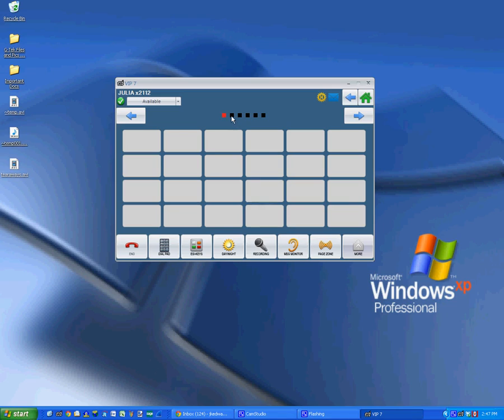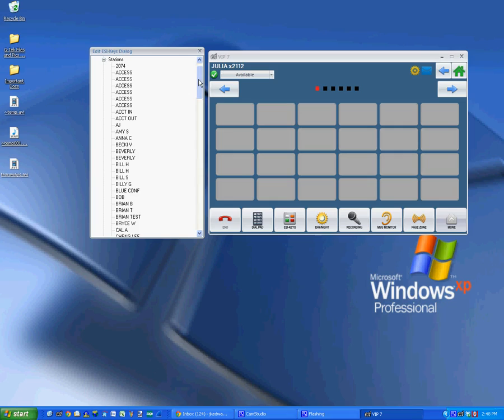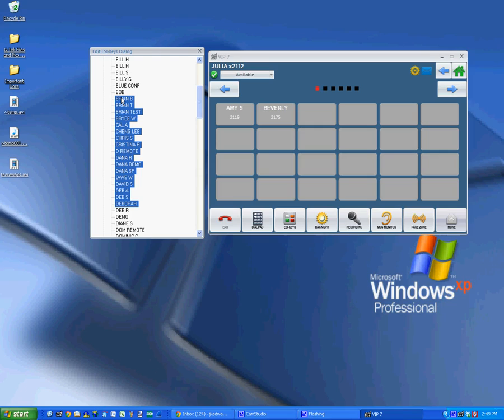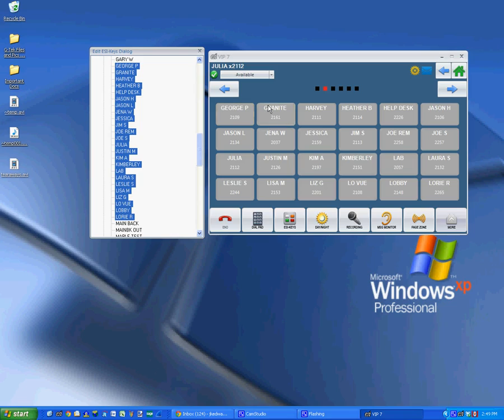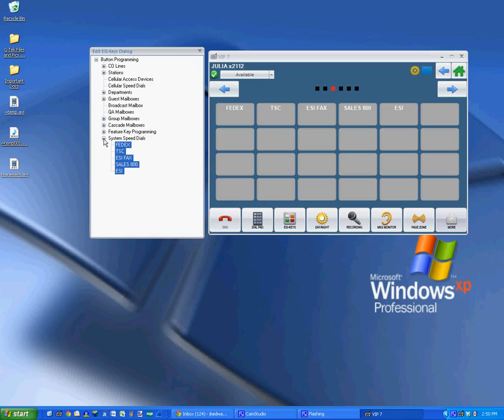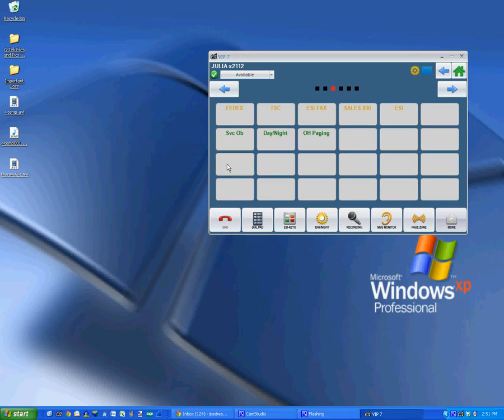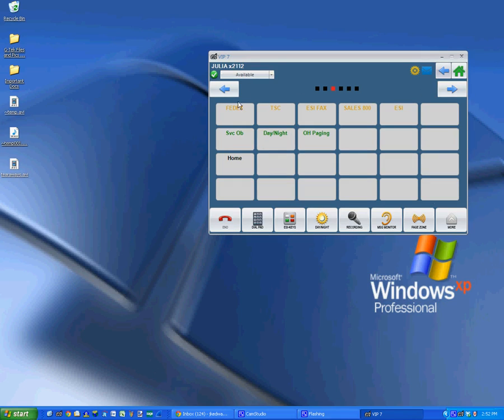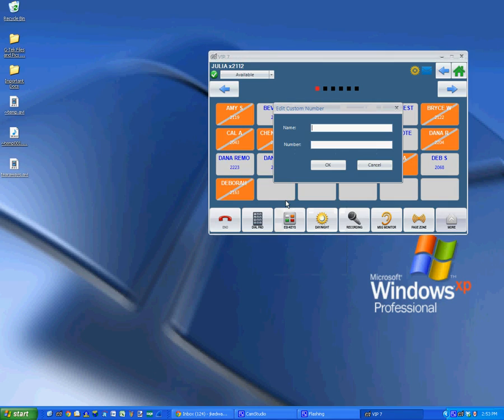VIP 7 Esi Keys 61